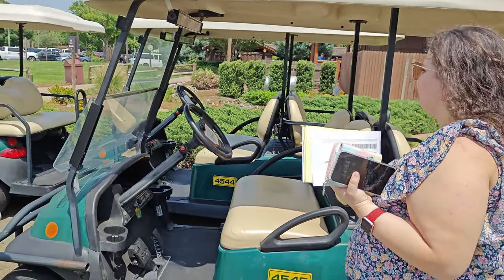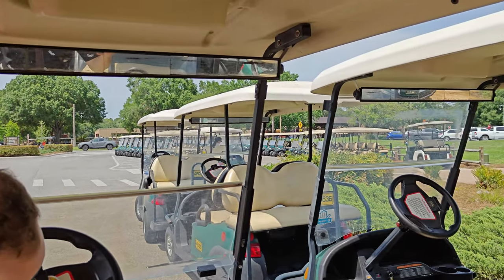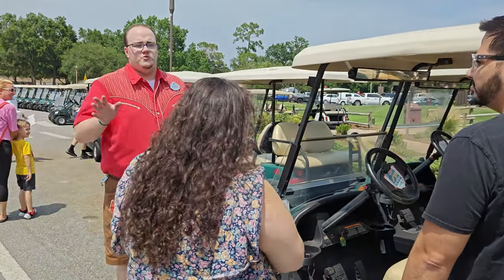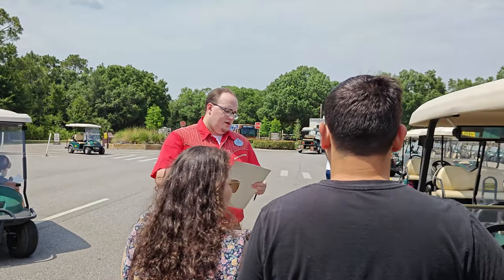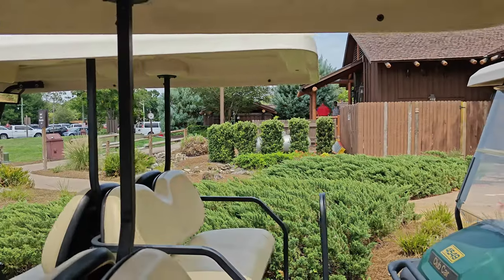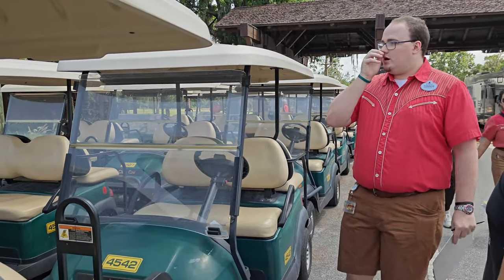Disney's Fort Wilderness Resort & Campground World Disney World Orlando, Florida - Part 2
En la segunda parte, continuamos explorando Disney's Fort Wilderness Resort & Campground. Descubrimos más sobre las áreas de campamento y las actividades disponibles.